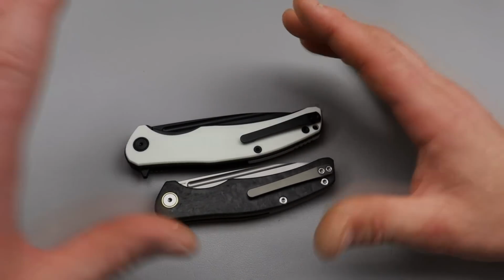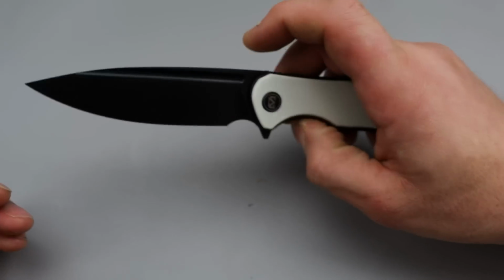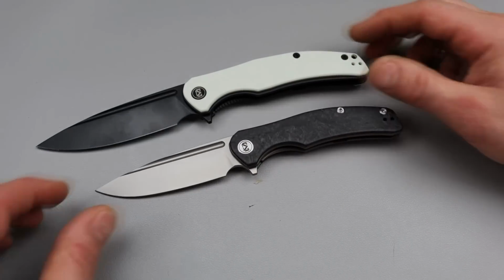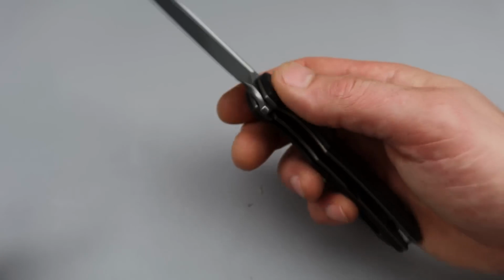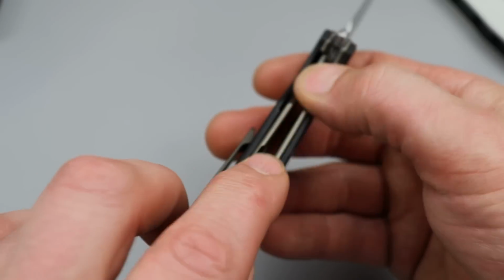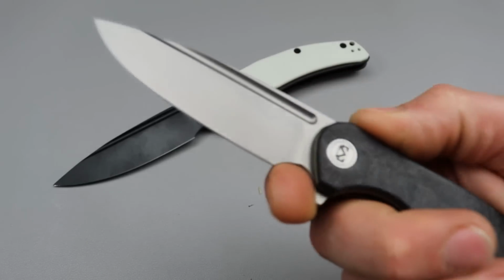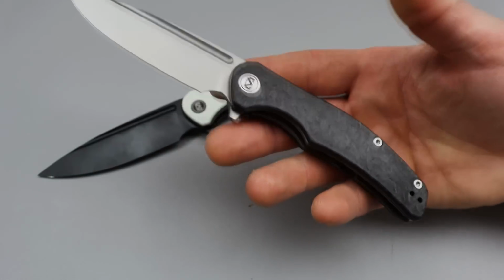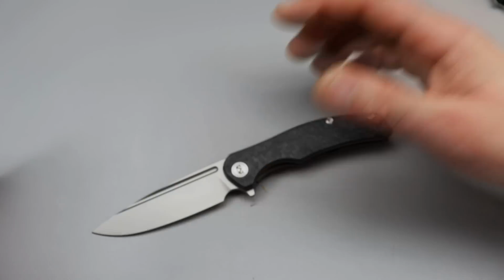Best Budget Knife Just Got Upgraded Miguron Velona 2 & The Premium 3.5" Compact Version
MIGURON VELONA TITANIUM PREMIUM 3.5 INCH VERSION PLUS THE MIGURON VELONA 2 UPGRADED VERSION OF THE ORIGINAL, THESE ARE THE NEW VERSIONS OF THE AMAZING MIGURON VELONA.

MIGURON VELONA 3.5 TITANIUM VERISON

MIGURON VELONA 2
black

MIGURON KNIVES

OR